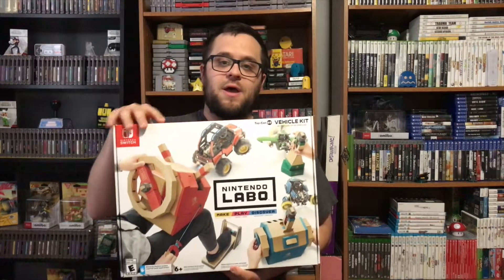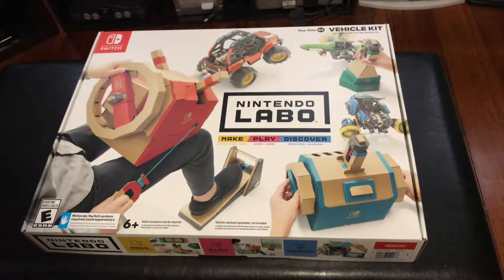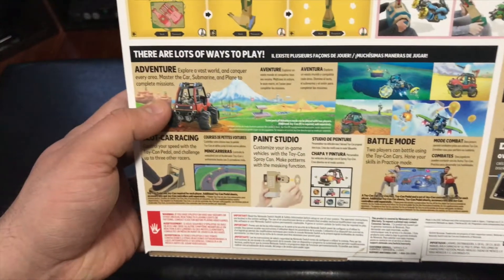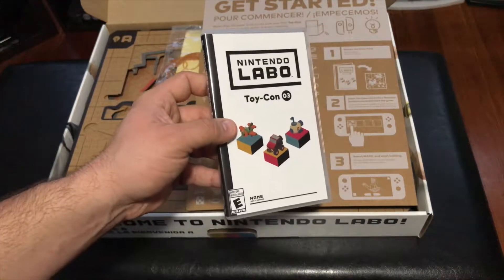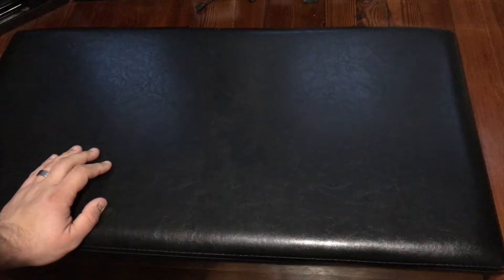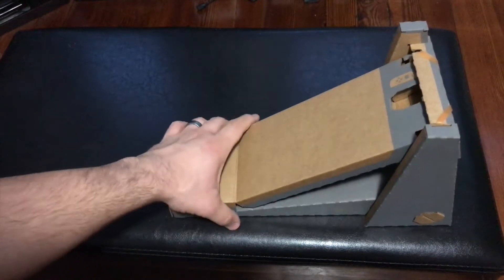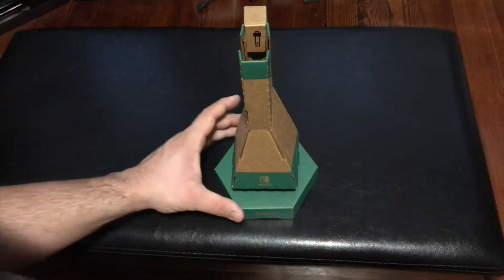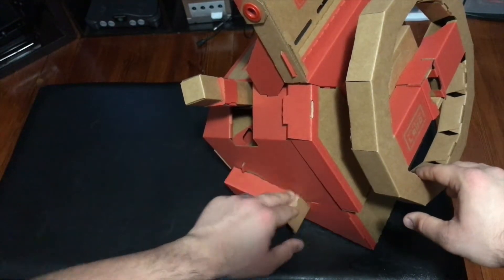Nintendo Labo Vehicle Kit (03) Unboxing and Review! Is it worth it!?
What's up guys!? Today I will be reviewing and unboxing an early christmas present from my AWESOME wife- The Nintendo Labo Vehicle Kit! In this video I show off whats inside and do a quick run through of each of the major pieces that come included and what they look like when they are completed! I also discuss my experiences with this kit and answer the age-old question: IS IT WORTH IT?!?!